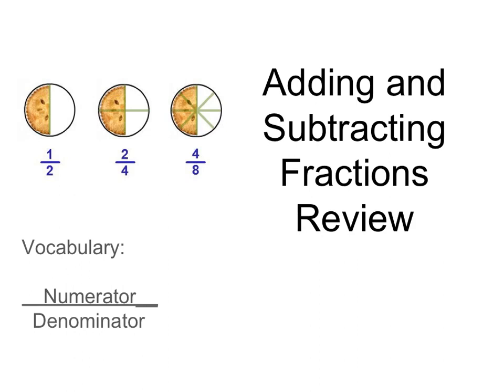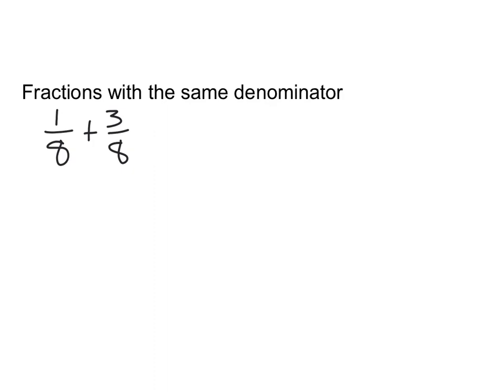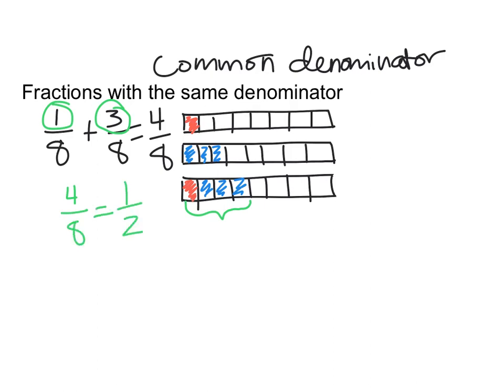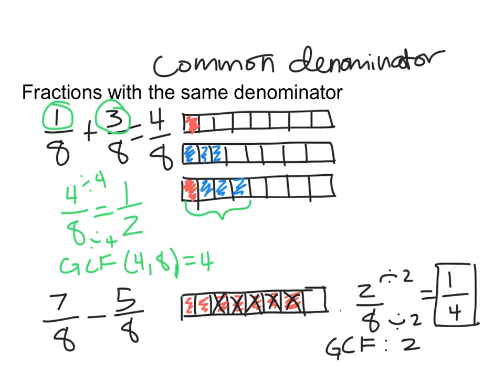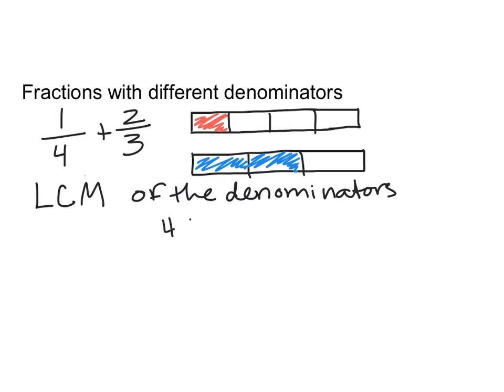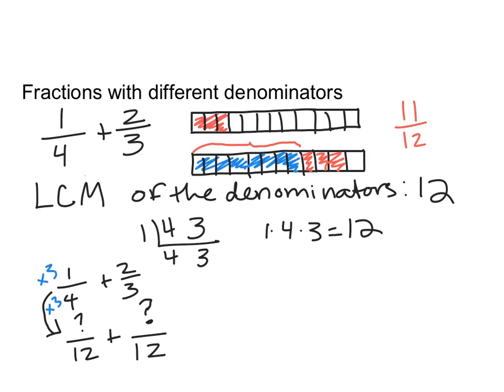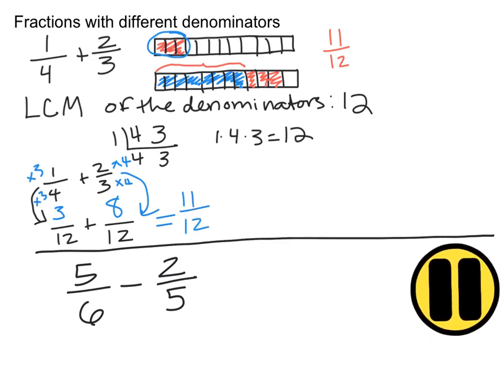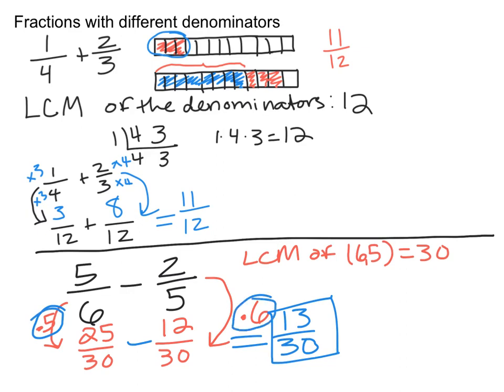Adding and subtracting fractions review